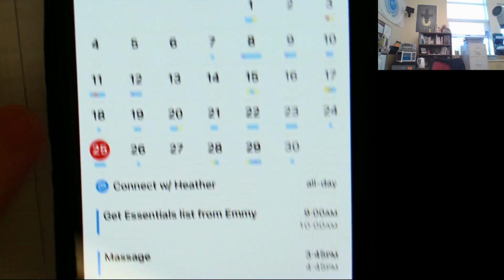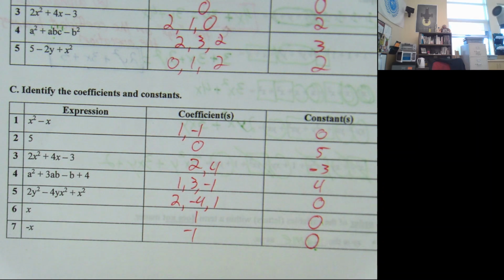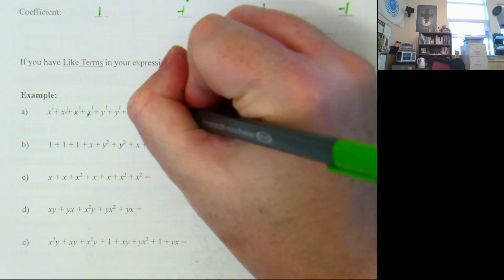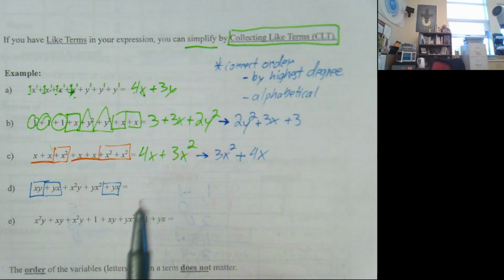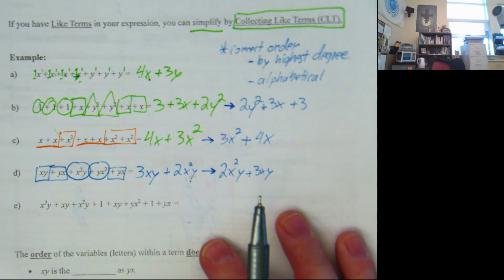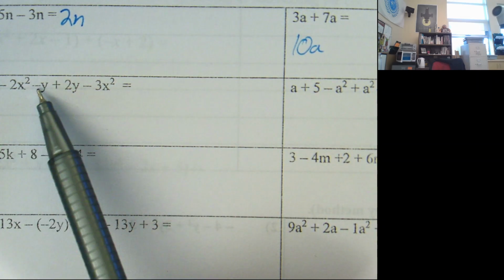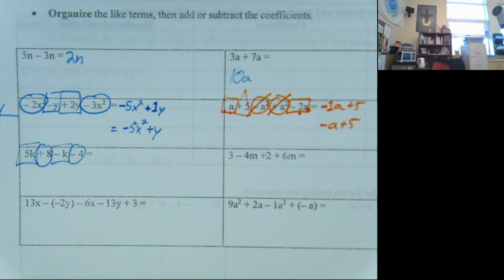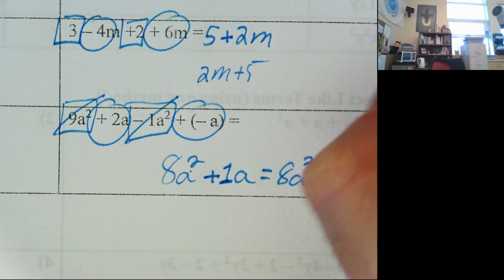2024 11 25 Block B